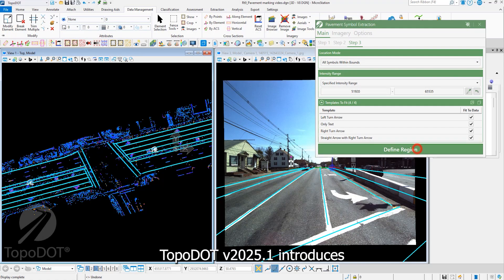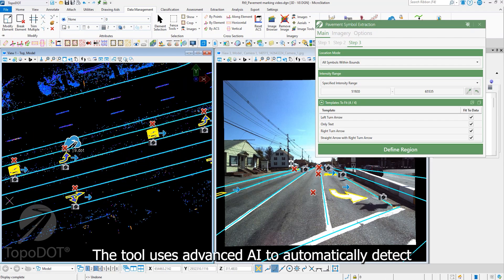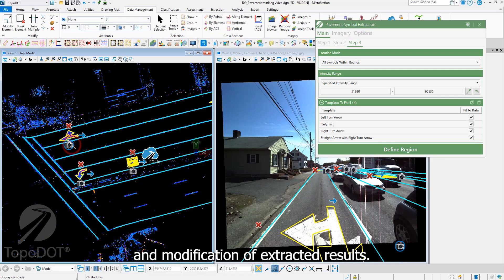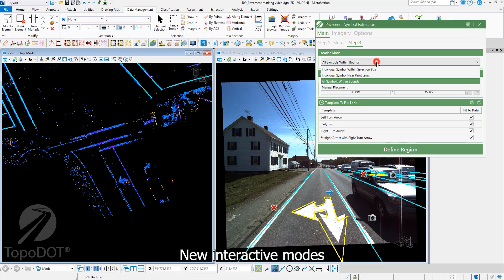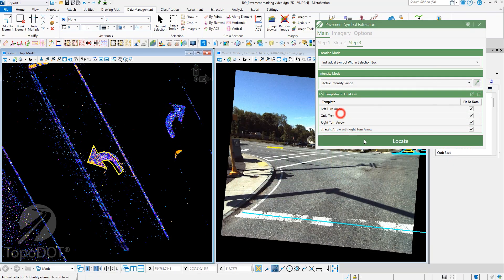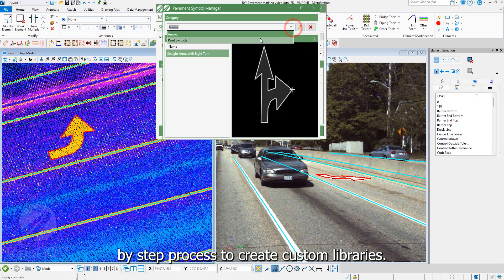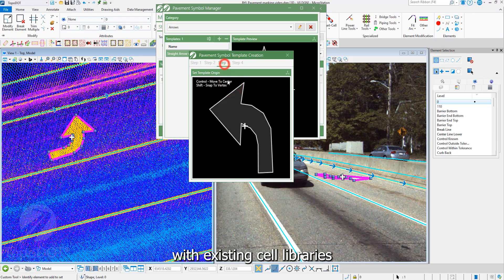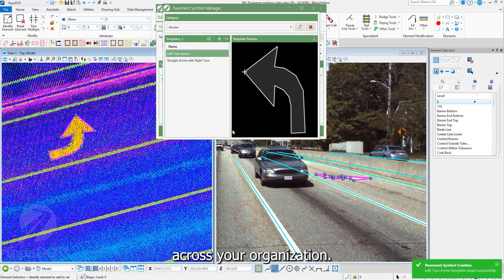Pavement Symbol Extraction Tool Showcase | TopoDOT v2025.1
📏 Pavement Marking Symbol Extraction
Discover how to extract pavement symbols like arrows and text directly from your point cloud data. This new tool uses a powerful AI algorithm to detect and vectorize symbols with a streamlined guided process - plus, you can create and share customizable symbol libraries!

👉 Learn more - give us a call or visit topodot.com.